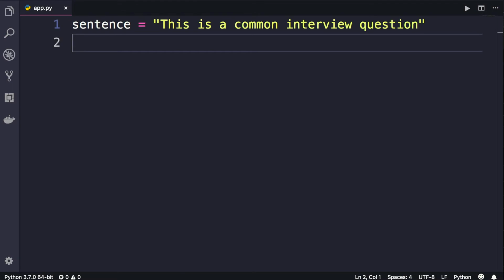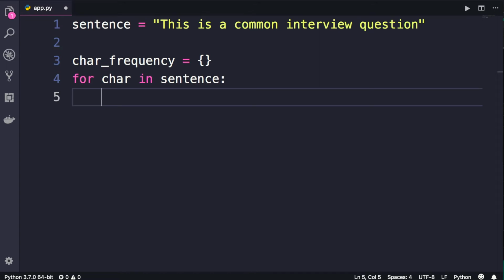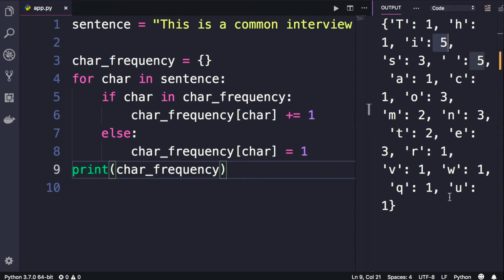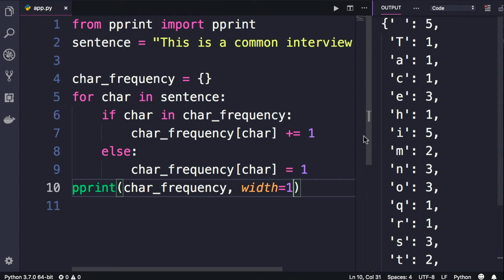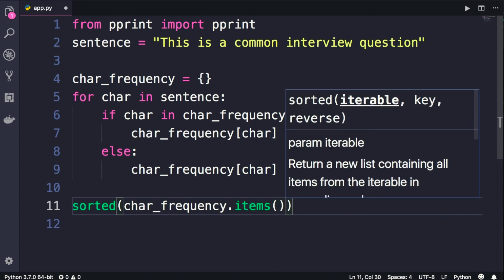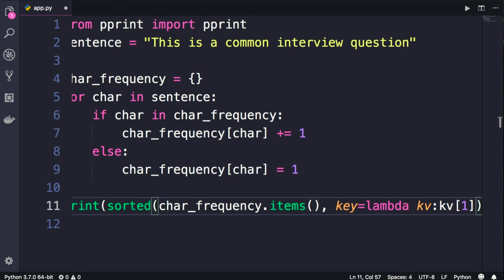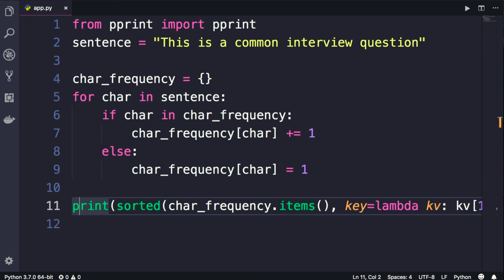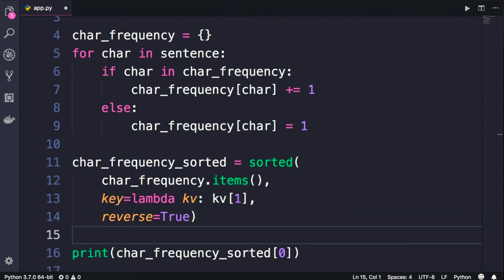23 Exercise yphpekgwgu